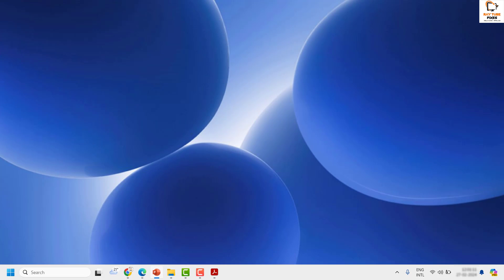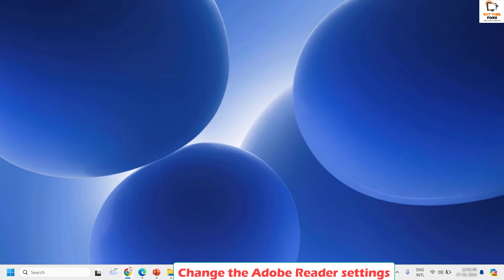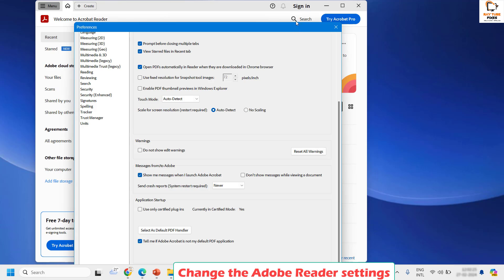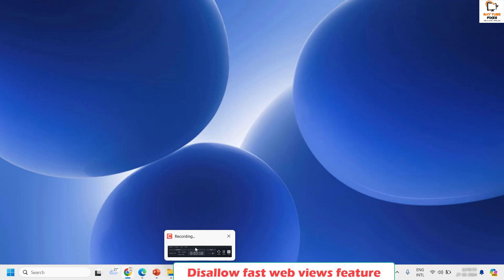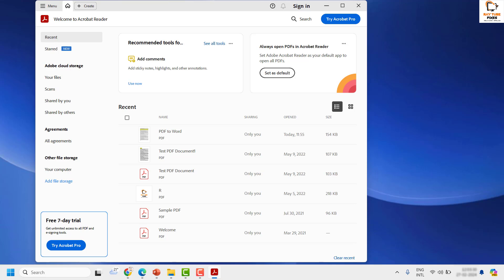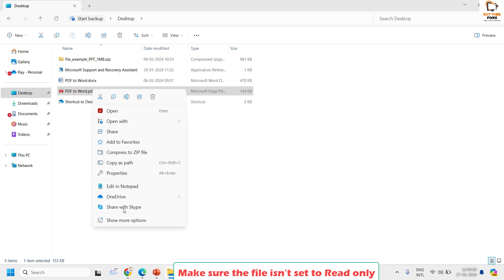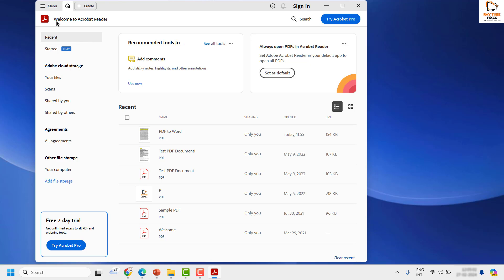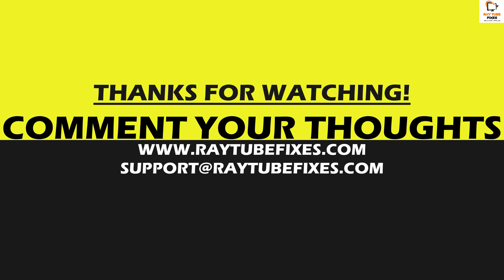How to Fix "Save as Windows Blank" Problem in Adobe Acrobat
ome Adobe Acrobat Reader users have recently flagged an issue where the “Save As” window is appearing to be blank in the app. Generally, the normal users who uses the Adobe Reader for only viewing the documents may face this problem, but, all those Pro users who edit the PDF files on the go, it can be a huge problem for them. But, just like other app-related issues, This blank ‘Save as’ issue also has resolutions and these fixes should be helpful.

Change the Adobe Reader settings
Disallow fast web views feature
Save into a different location

Make sure the file isn’t set to Read only

Update the Adobe Acrobat Reader app